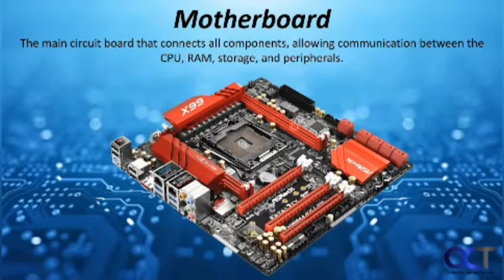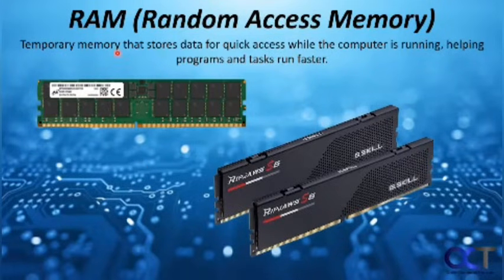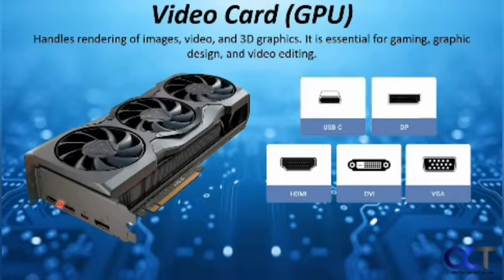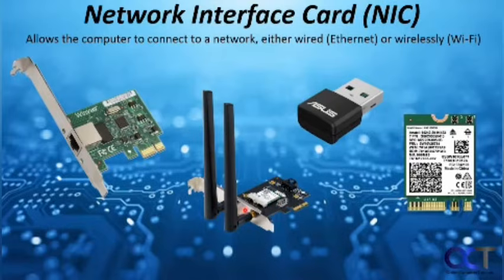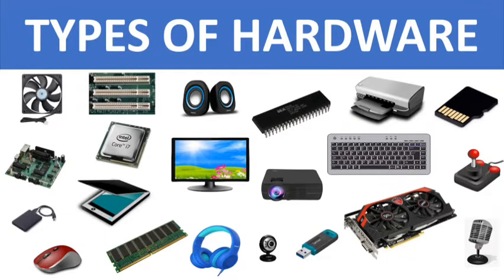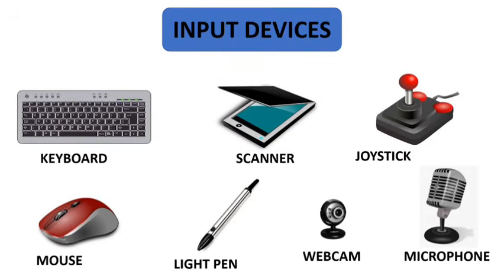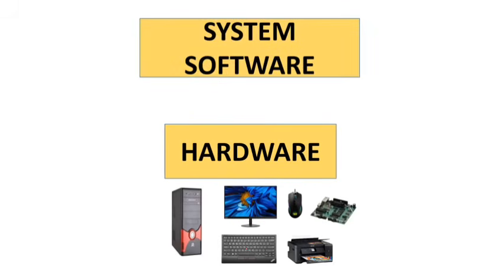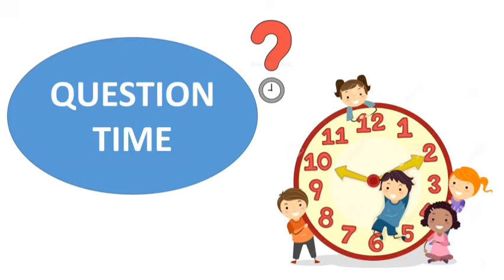Data Processing first term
History of computing, Evolution of computer, Hardware and software.